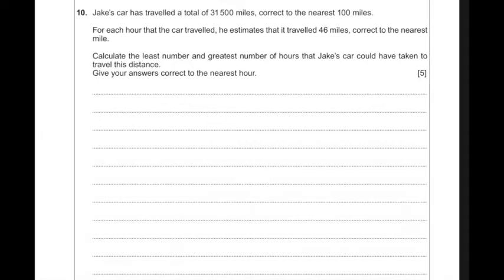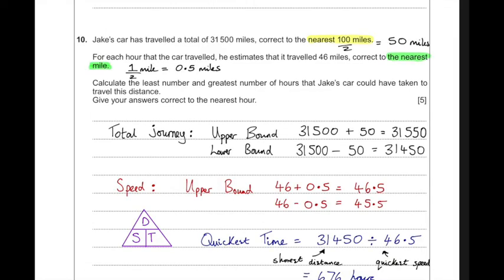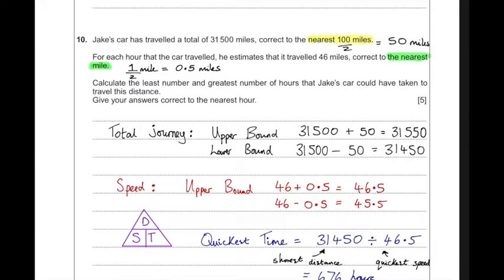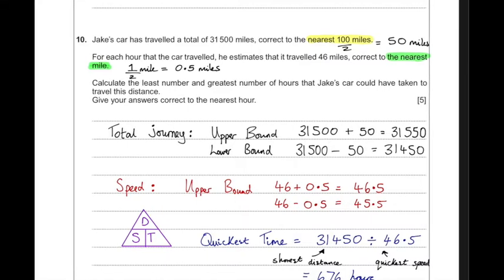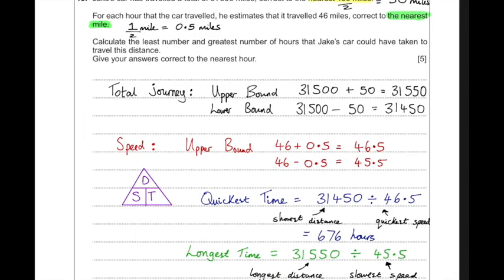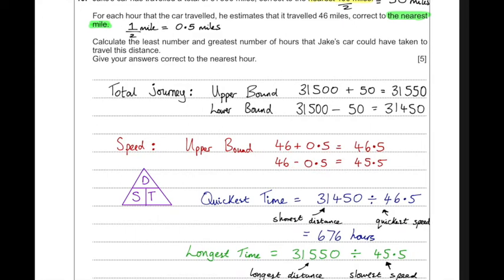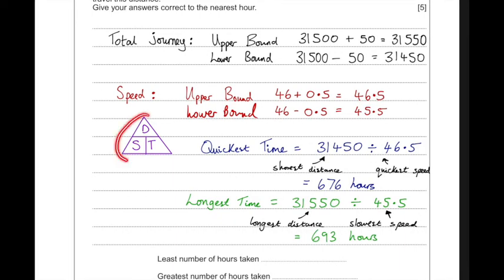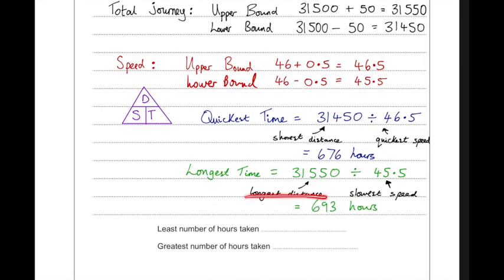GCSE Shorts Upper and Lower Bounds 1